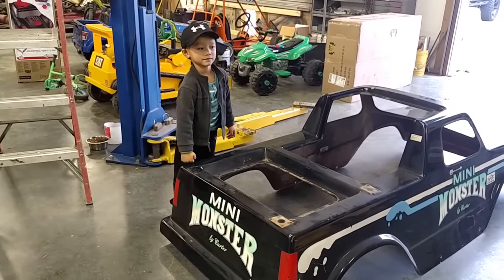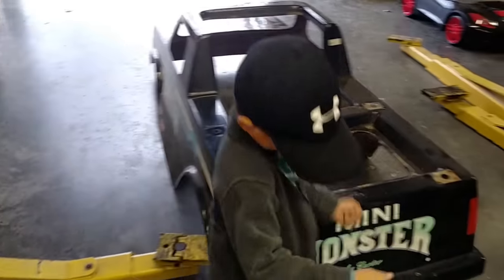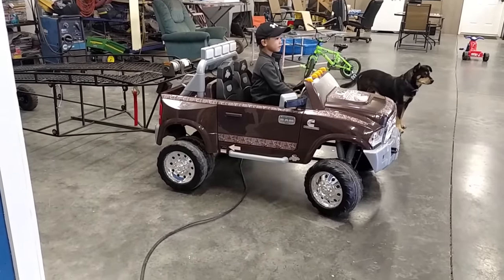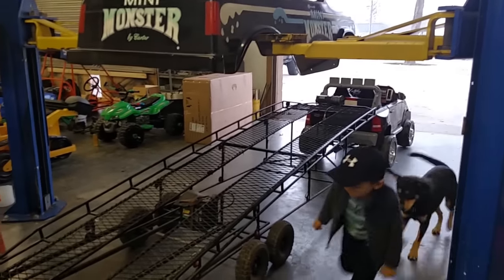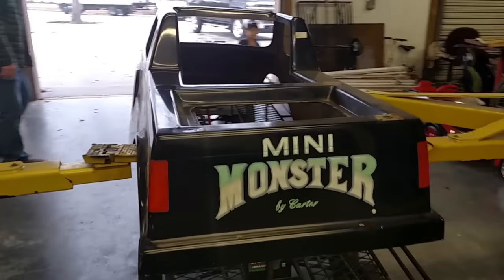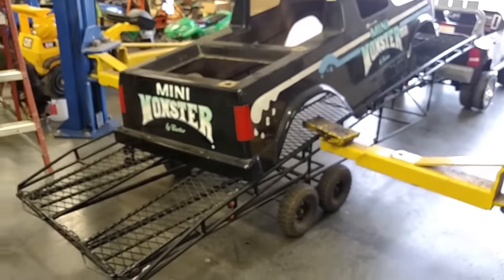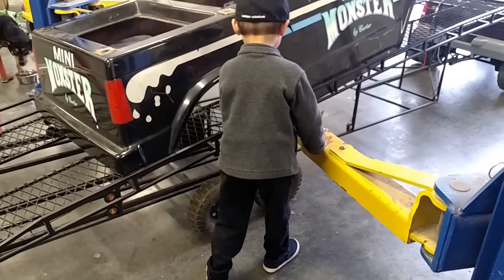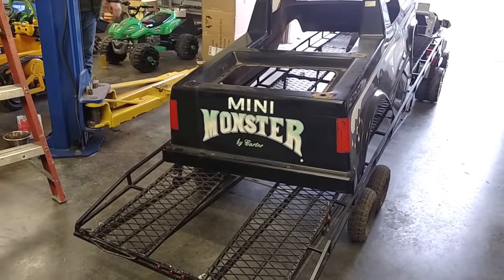Part 1: Mini Monster Truck Project! Ford To Chevy Conversion